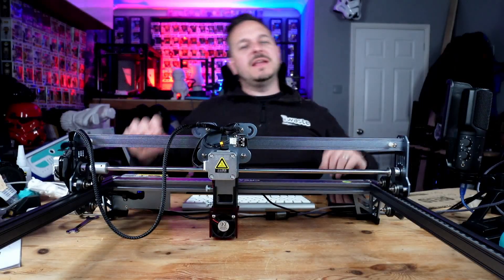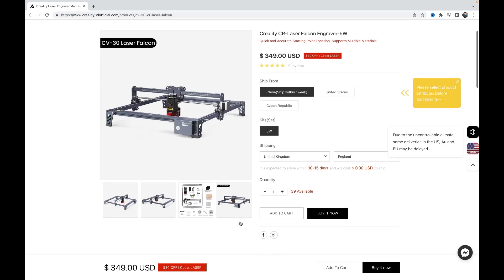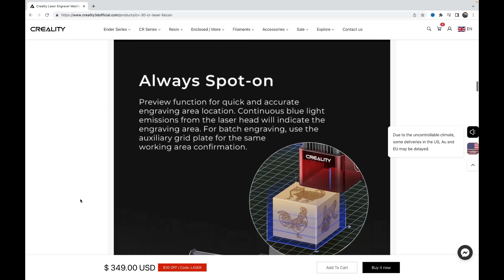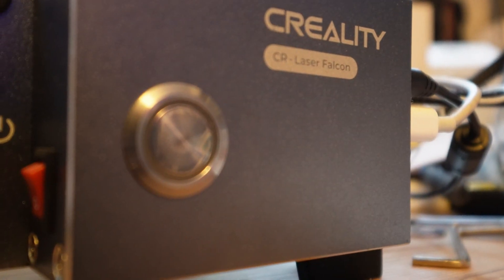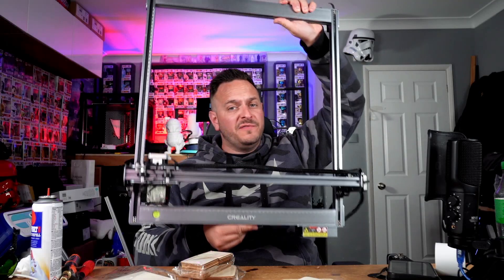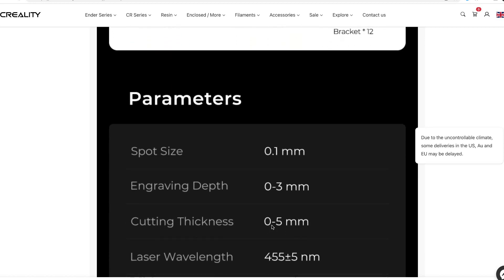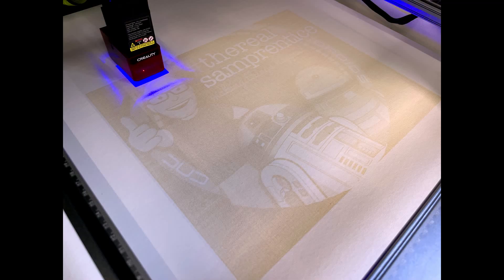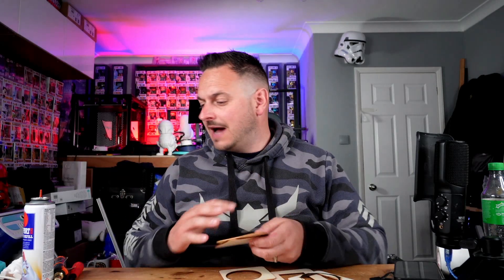CR-Falcon Laser Review - The Best Laser Engraver for the Money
Creality Laser Cutting Machine: 5W CR-Laser Falcon Engraver
High Precise Engraving and Cutting

The Laser Falcon take into account both engraving and cutting performance by adopting the poly-lens spot compressed laser technology, achieving both precision up to 0.1 mm. The spot size was compressed to 0.12*0.06 mm from 0.32*0.14 mm. In this case, the engraving accuracy and engraving speed are increased by more than 6 times. The works are finer, with less burn flanging.

It also has extraordinary cutting ability. It can cut basswood veneer of 4-5 mm, two times thicker than the original 2 mm.

Easy to Use - One Button Control
CR-Laser Falcon gets rid of the trouble of many controlling buttons.
The glowing button not only can control the engraving or cutting process, but also can show us the working state of the machine, which enables us to identify the working mode.

 cr laser falcon laser engraver laser engraving business laser engraving ideas